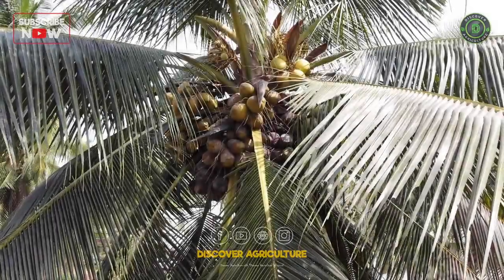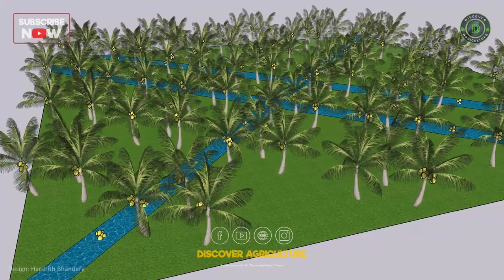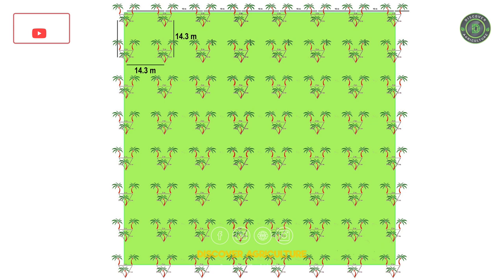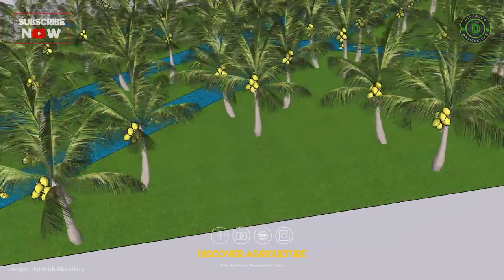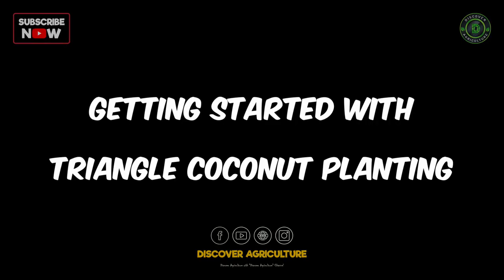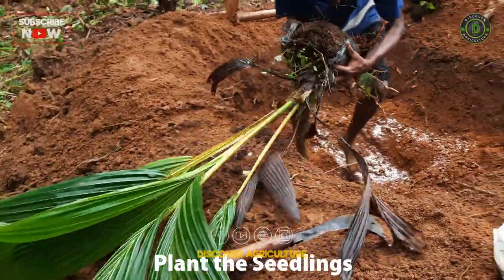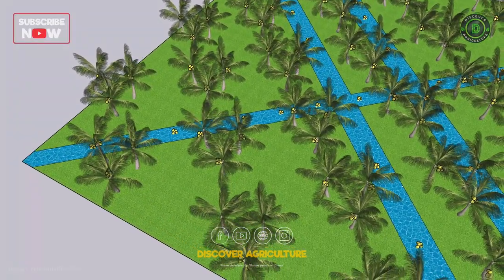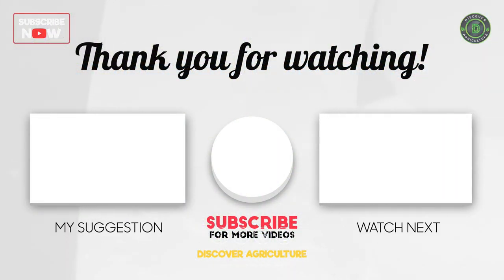Triangle Coconut Tree Farming | New way of Coconut Tree Plantation to Get More Yield in Small Land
Maximizing Coconut Yields in Triangle Plantations with Sustainable Tree Management: In this video, we'll explore the benefits of triangle coconut planting and how to get started with this method.

Triangle coconut planting is an innovative and efficient method of growing coconut trees, which is gaining popularity among farmers and agroforestry enthusiasts. The method involves planting three coconut seedlings in a triangular formation, creating a dense and productive coconut grove.

Chapters:
0:00 intro | triangle coconut planting
0:16 triangle coconut planting
0:35 benefits of triangle coconut planting
0:39 efficient use of space
0:55 supportive structure
1:05 environmentally friendly
1:27 getting started with triangle coconut planting
1:31 choose the right location
1:42 prepare the soil
1:53 plant the seedlings
2:15 conclusion
2:34 outro